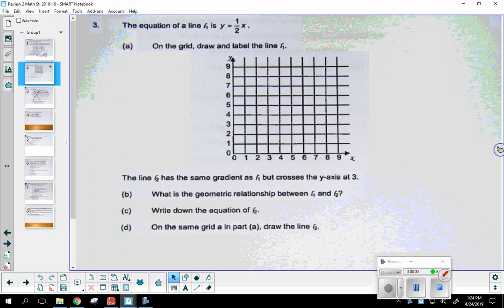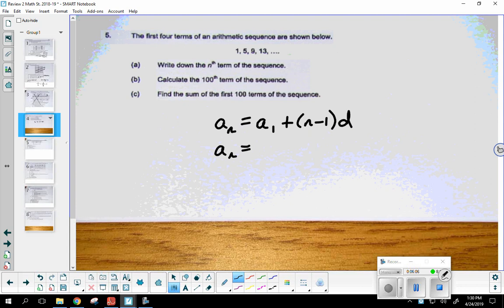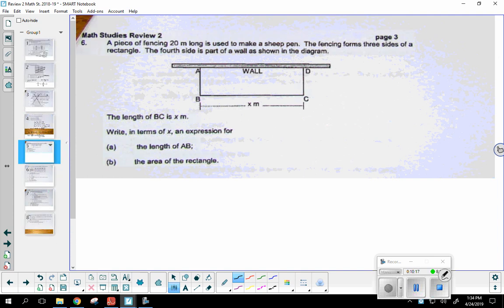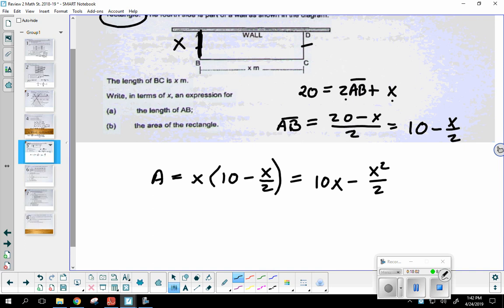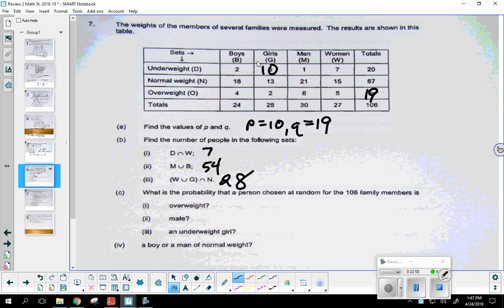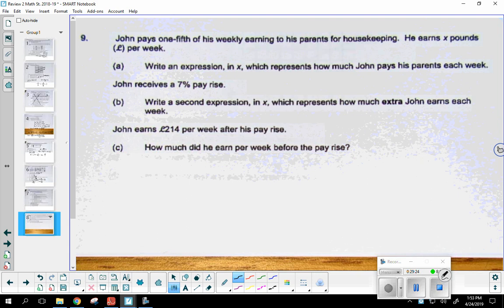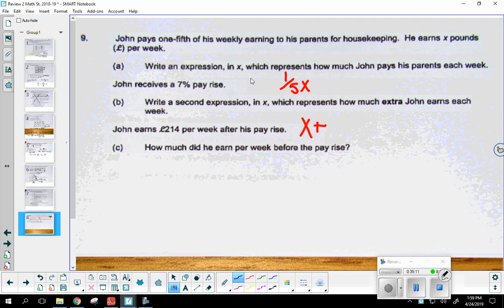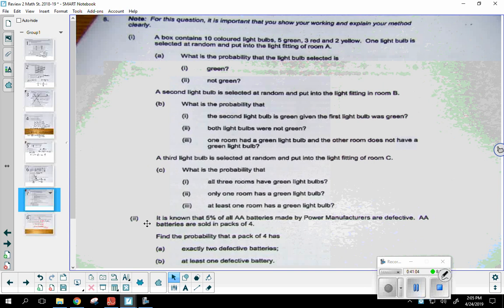Review 2 discussion 4 24 19